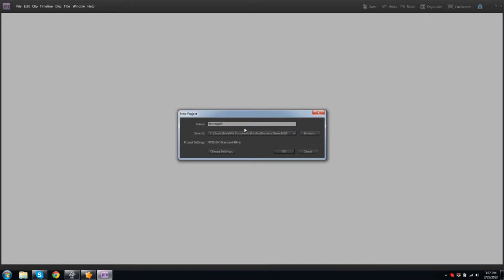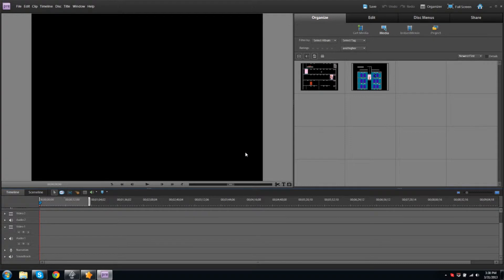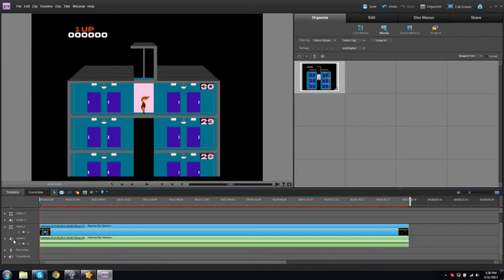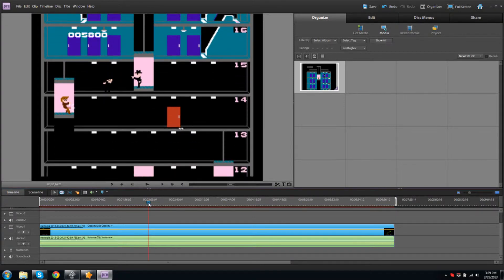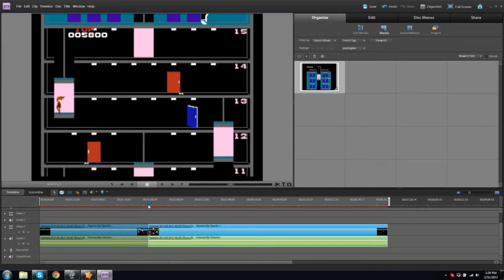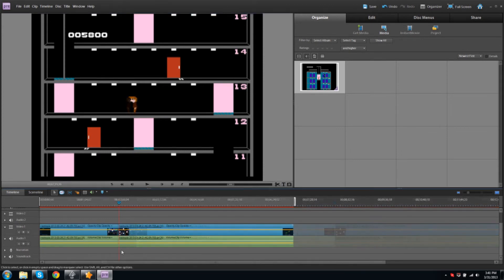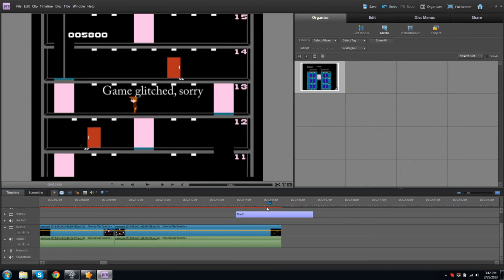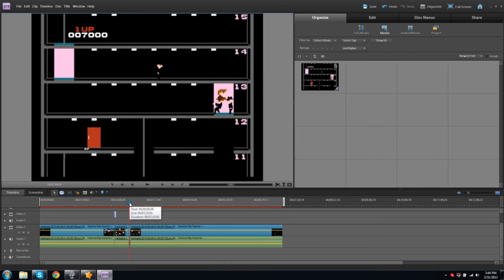Premiere Elements 9 - Basic Editing Tutorial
A Premiere Elements 9 Tutorial for the basics of editing. Learn to cut, freeze a single frame and subtitle your video.